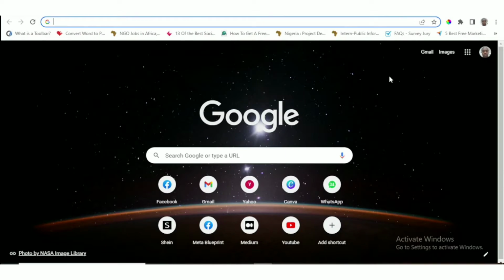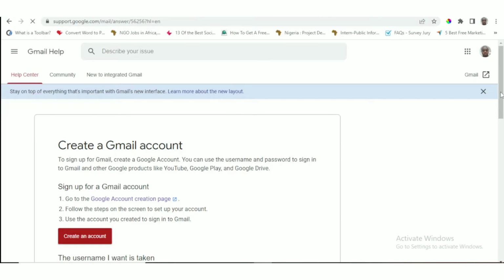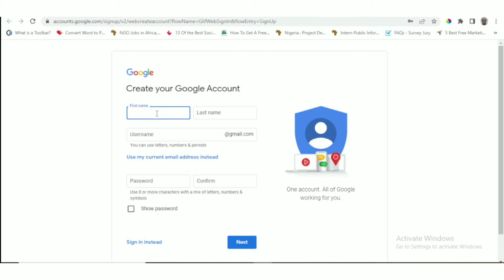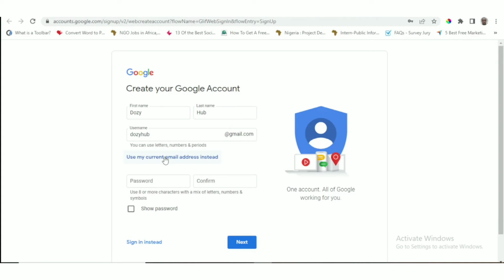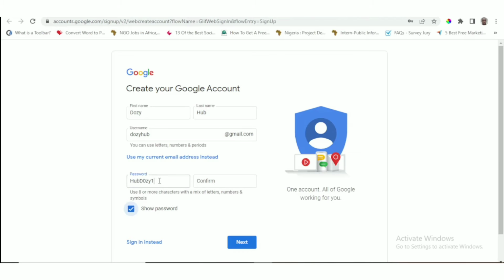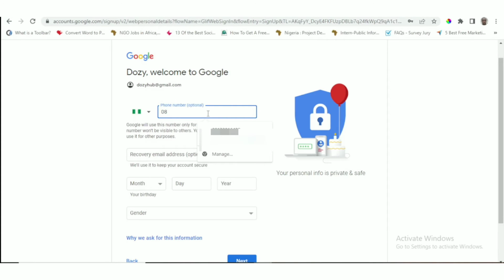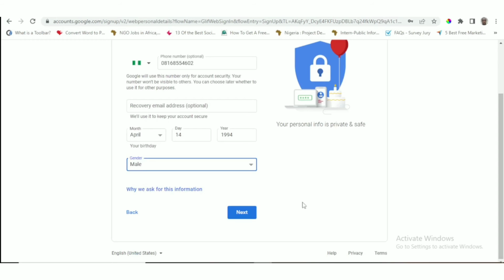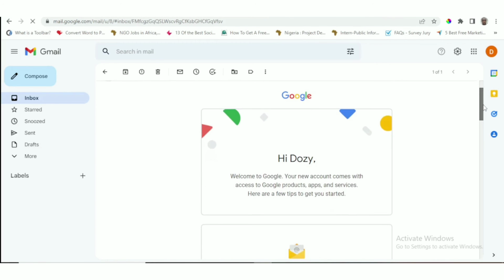Simple Step-by-Step Process to Create an E-mail Address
Wondering how to create an email account for yourself or your business with Gmail's workspace?
You would know the difference between creating a Gmail account for myself, my business, and my child and what it is about. And this video will guide you even if you are creating a new email account for the first time.